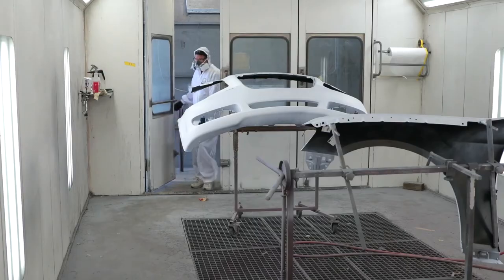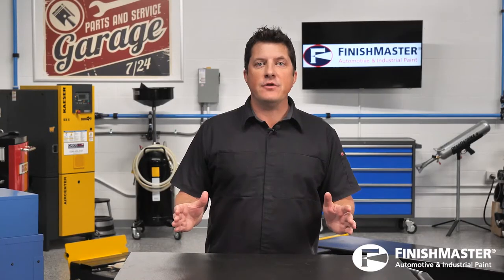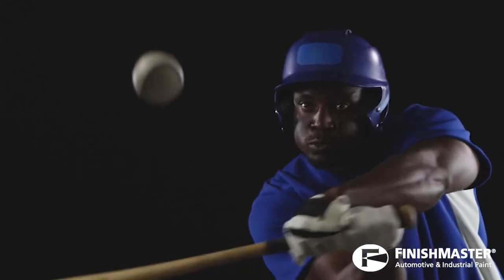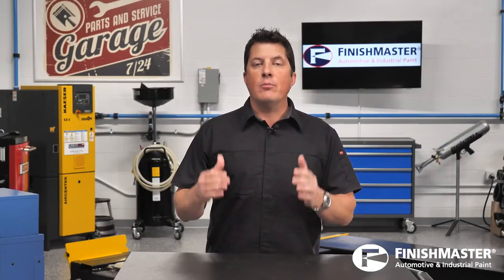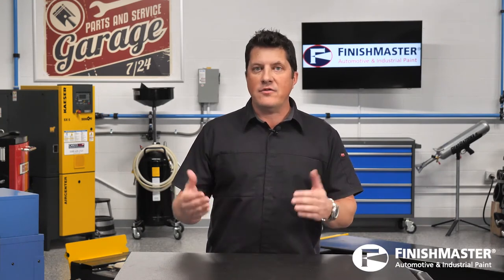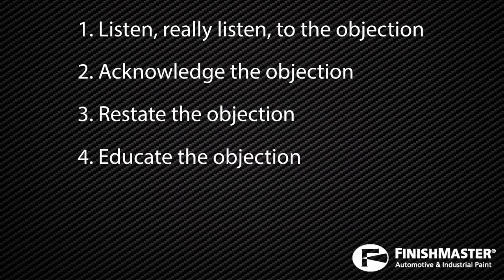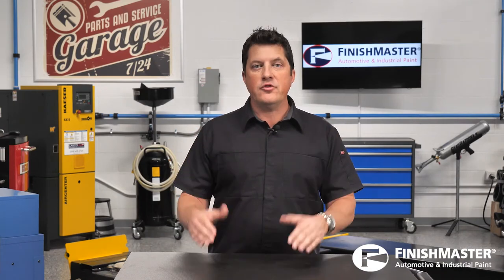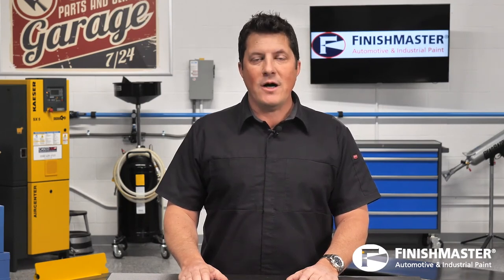Driving Sales at the Front of the Auto Body Shop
BodyShop Business Editor Jason Stahl discusses how you can make the front of your shop more sales-focused, including convincing your estimators that they’re not estimators but salespeople. We tend to have a bad view of salespeople, thinking of the sleazy used car salesman, but that's actually what estimators should be doing: selling. Do you know your close ratio? Close ratio equals repair orders divided by sales opportunities times 100.